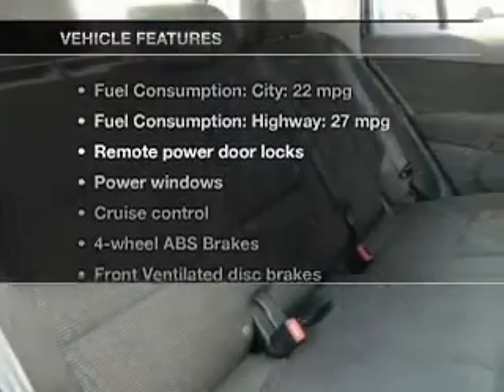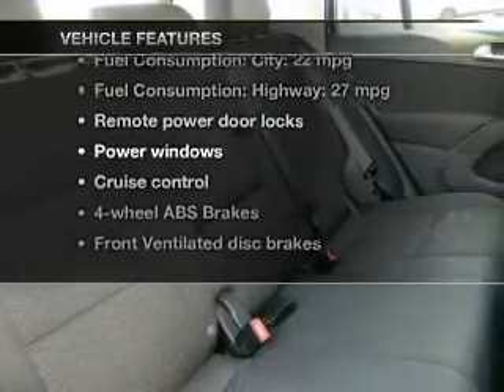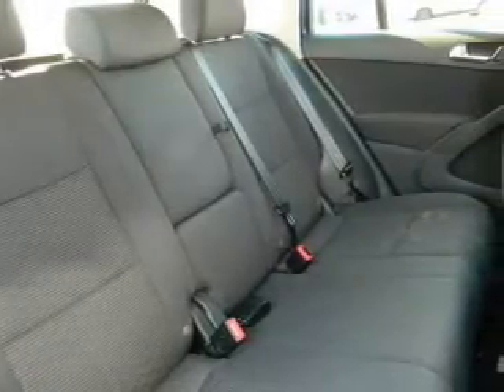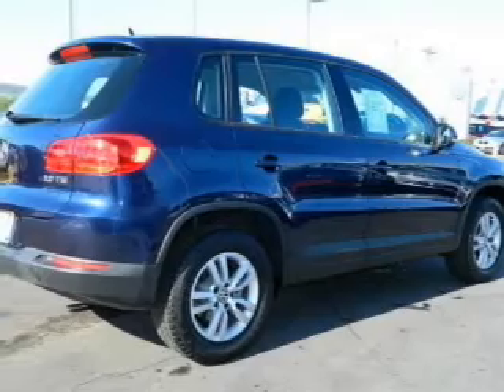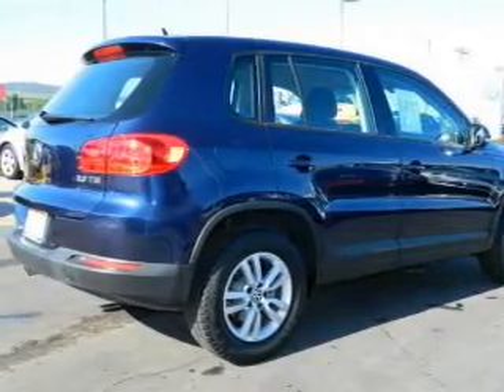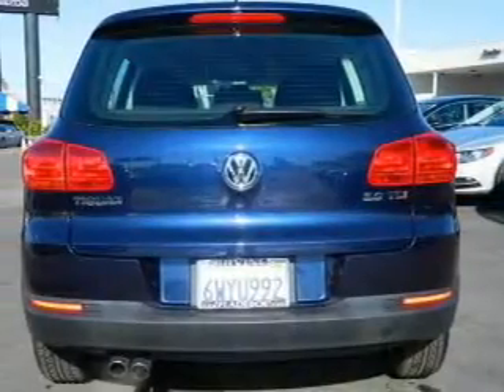2012 Volkswagen Tiguan - Irvine CA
Year: 2012
Make: Volkswagen
Model: Tiguan
Trim: S
Engine: 2.0 liter inline 4 cylinder 16 valve
Transmission: 6-Speed Automatic
Color: Blue
Mileage: 6541
Address:
16 Auto Center Dr